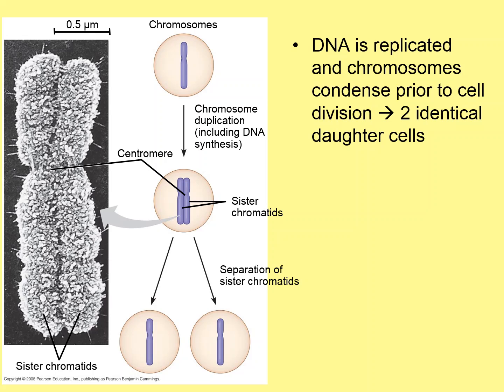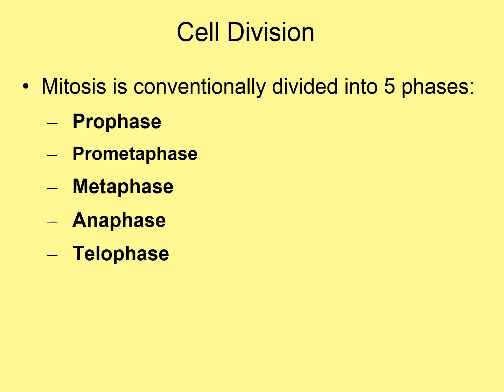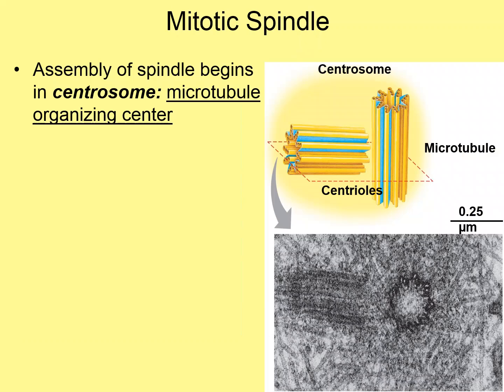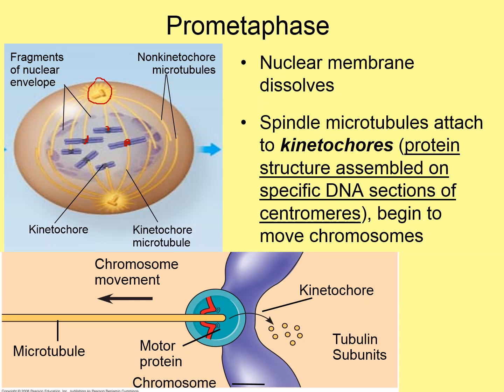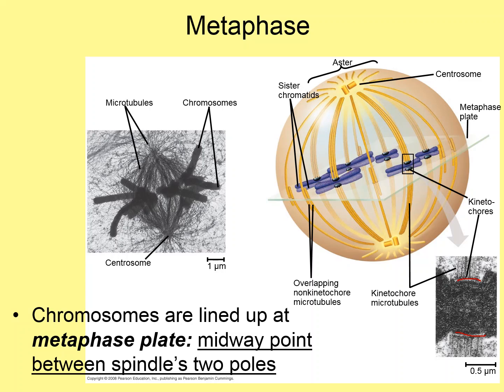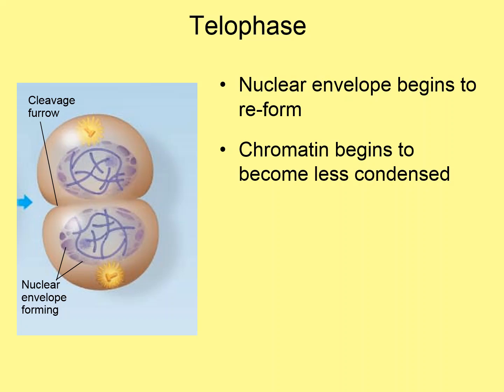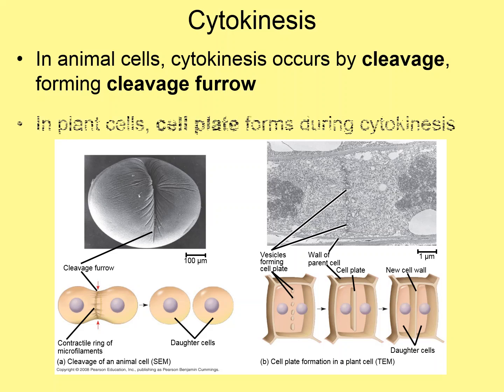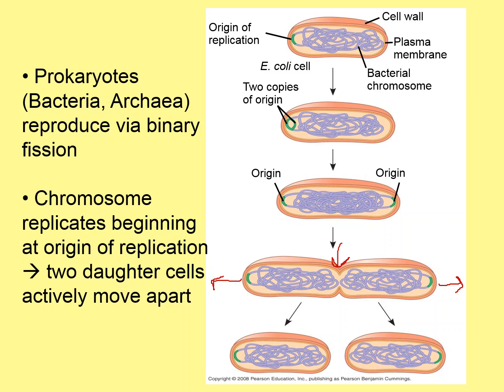Bio61 EdPuzzle4 Mitosis,Hooper